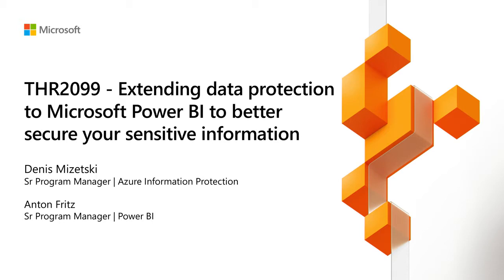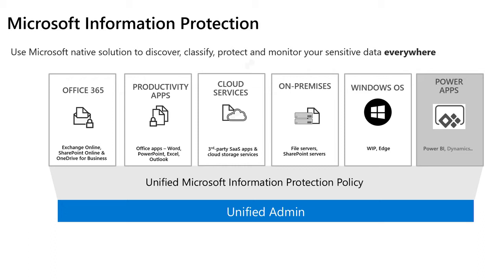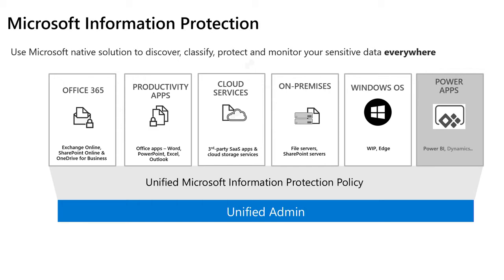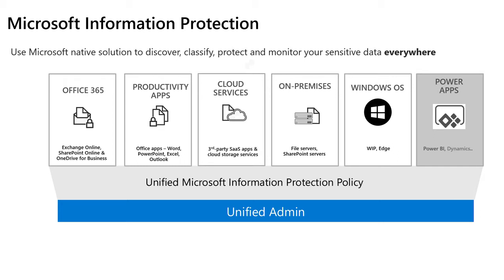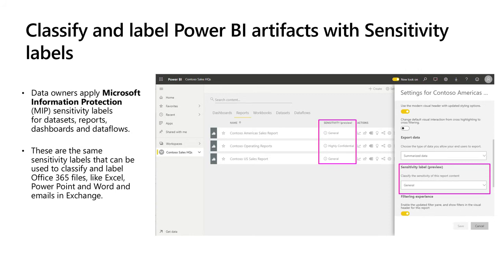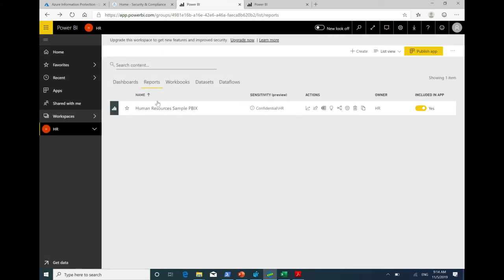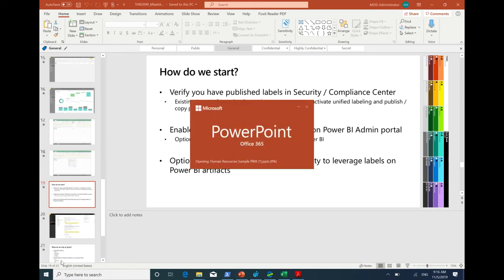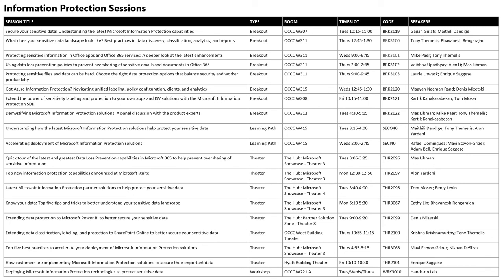Extending data protection to Microsoft Power BI to better secure your sensitive | THR2099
Come and hear about the latest enhancement that help your better protect your business critical Power BI data - including dashboards, reports, and outputs. We'll give you a quick tour and show it in action!